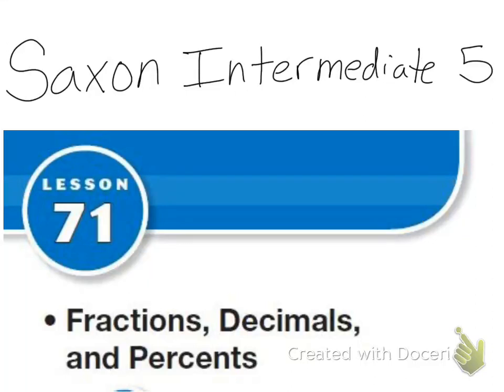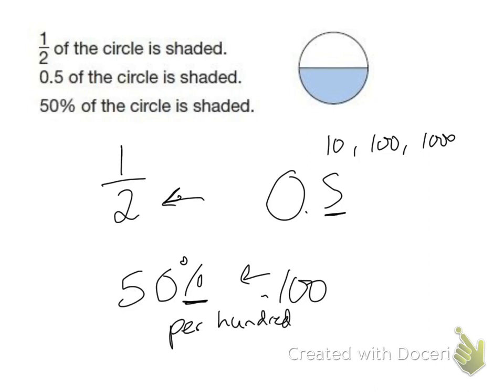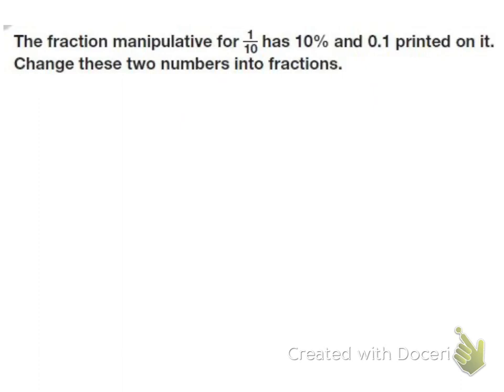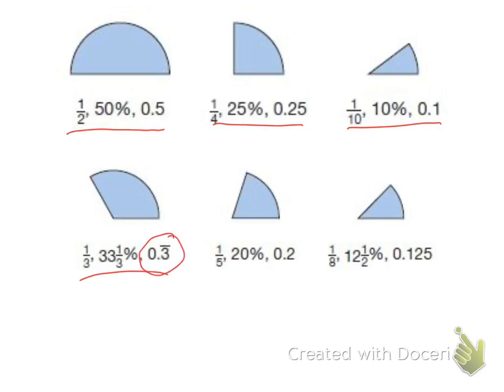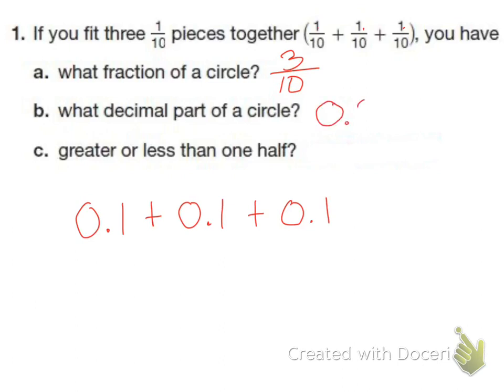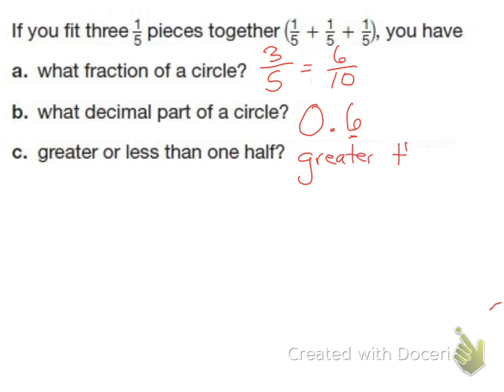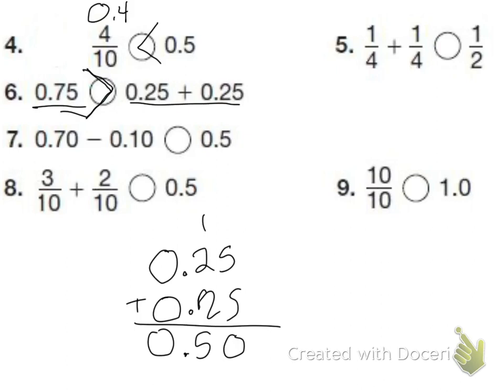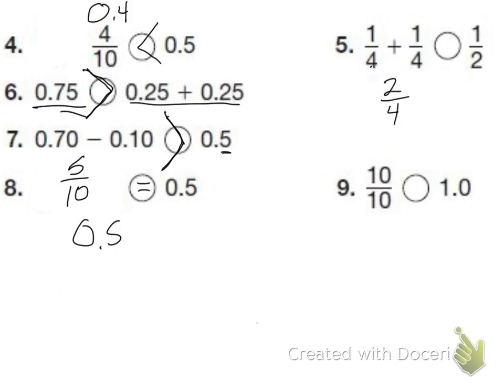Saxon Math Intermediate 5 Lesson 71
Fractions, Decimals, and Percent